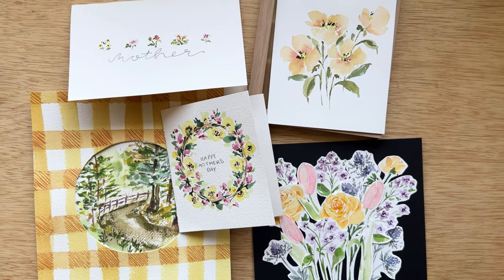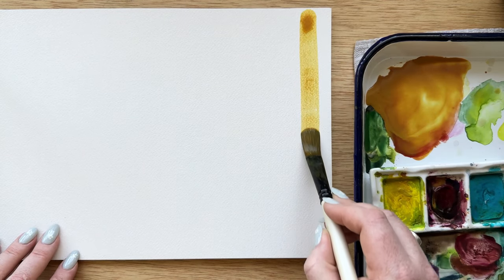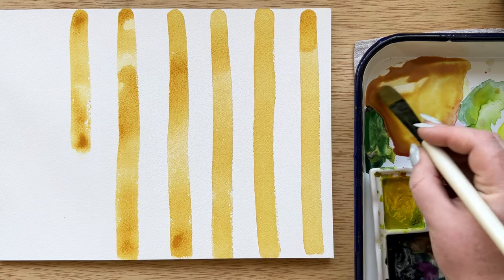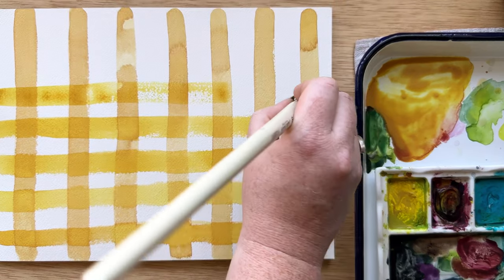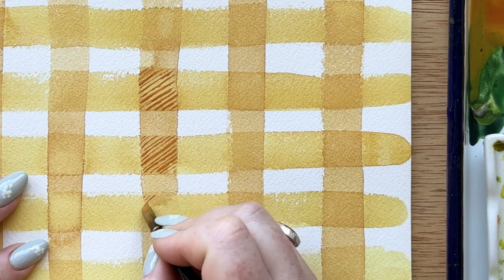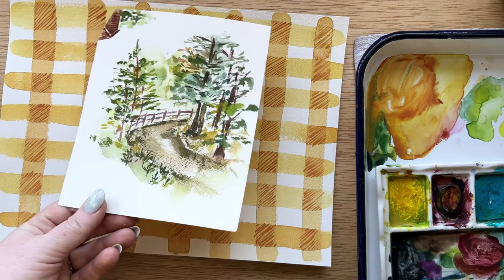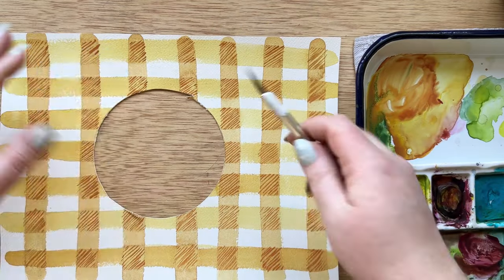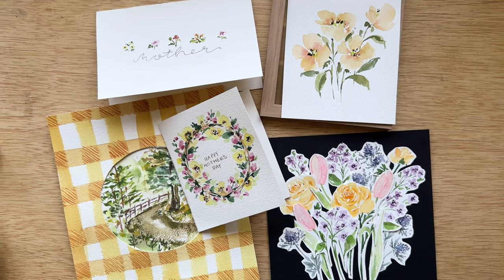Adding a watercolor frame - day 4 of 5 days of card making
It's card week! I'm going to be making a new card using watercolor each day over the next 5 days. This is leading up to Mother's Day, but these designs can be used for any kind of occasion. This painting tutorial is for a watercolor frame you can add to any painting to elevate it and make a fun card that can also double as a gift.
Come back tomorrow to see the next video in the card making series.

I'm super excited to announce I'm hosting a watercolor retreat this October 2023.

My second book, Your Year in Art: Watercolor

Supplies list and links:

Watercolor Palette

Masking fluid

Paint colors I used:
emerald
viridian
turquoise
Opera rose